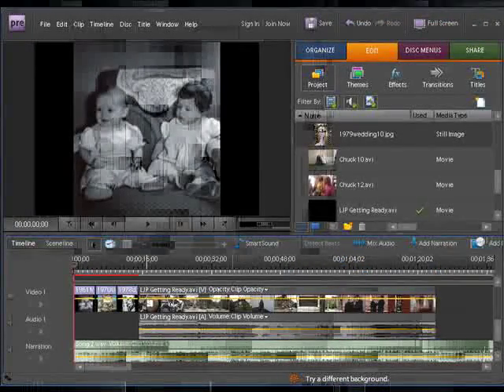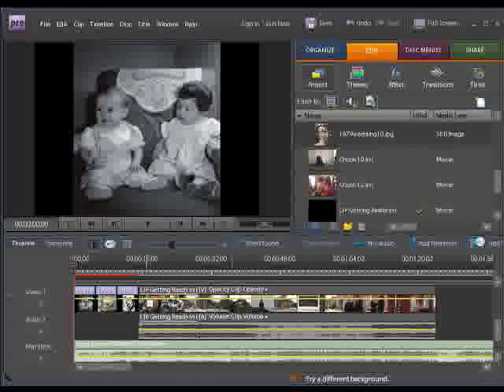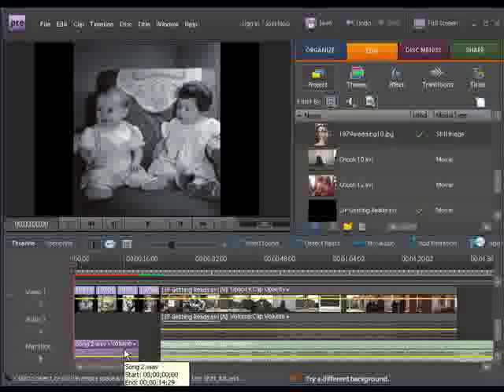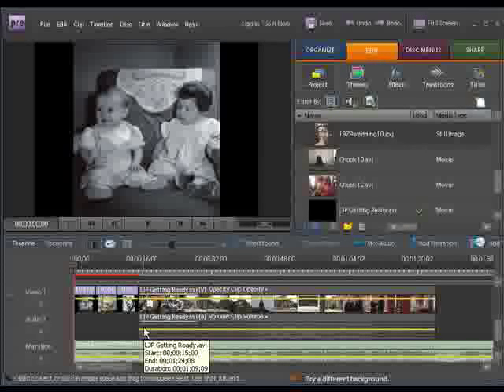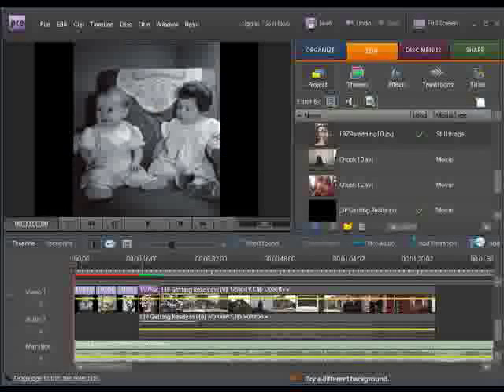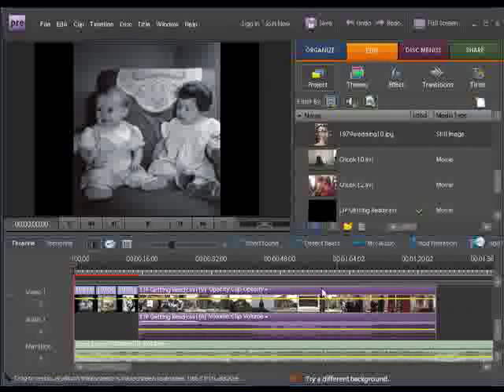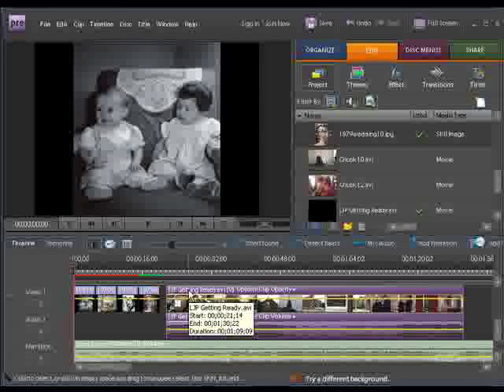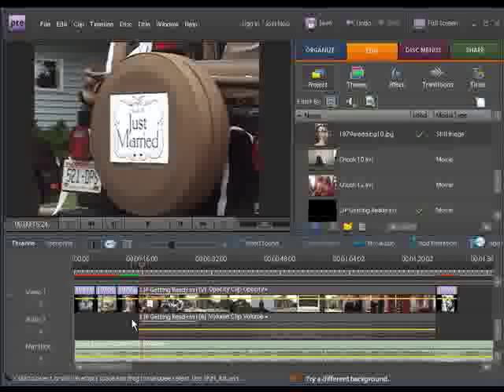Premiere Elements: Moving Clips on the Timeline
Use the Timeline and Sceneline features to easily assemble video clips in Premiere Elements.